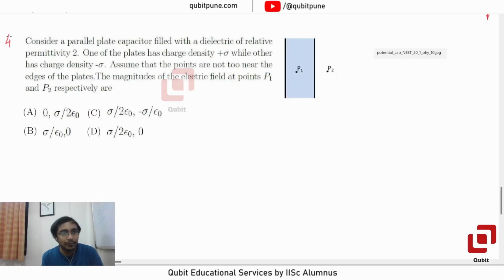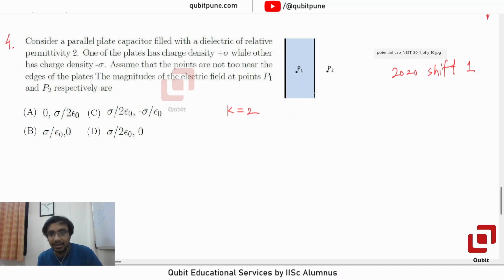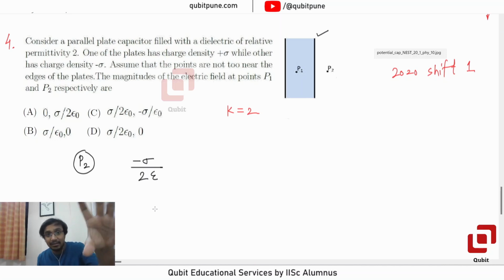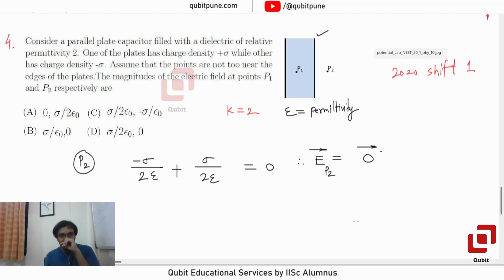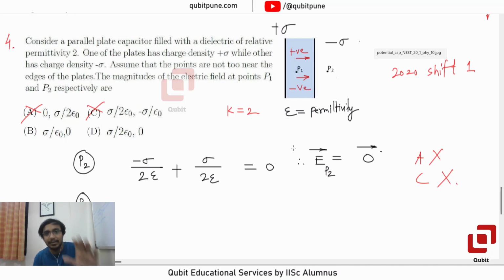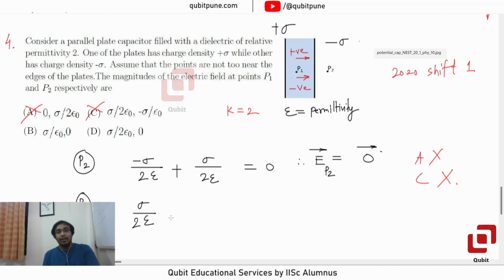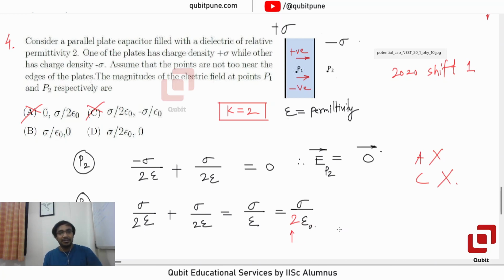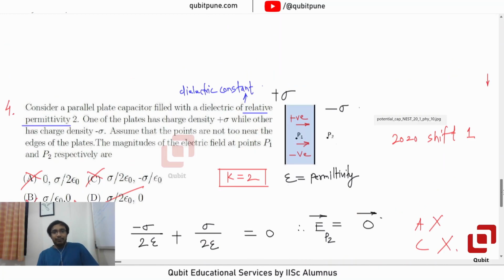NEST 2020 Shift 1 Physics Q10 Solution